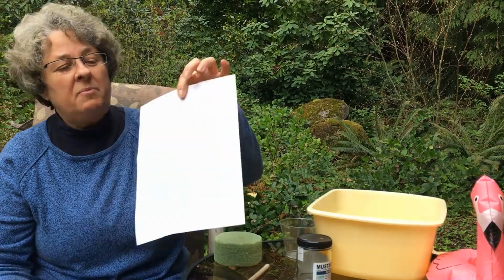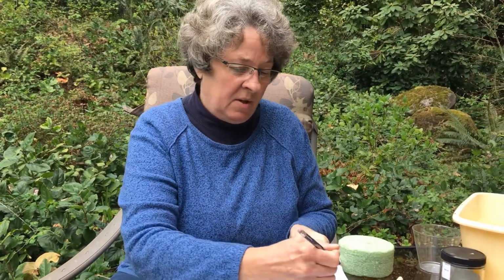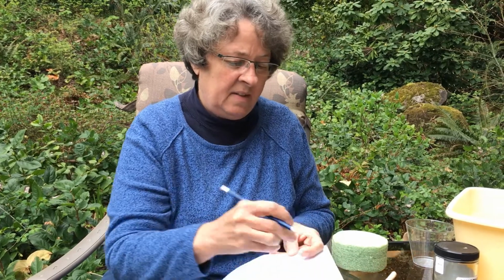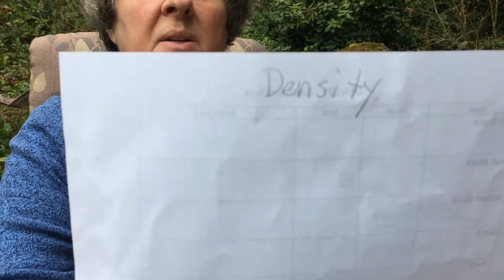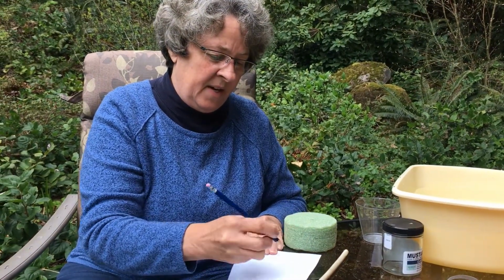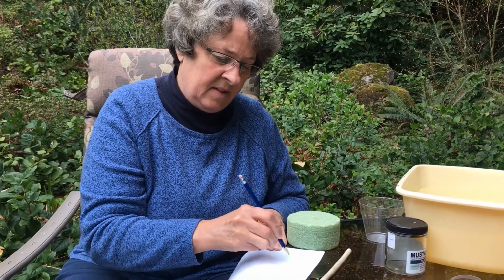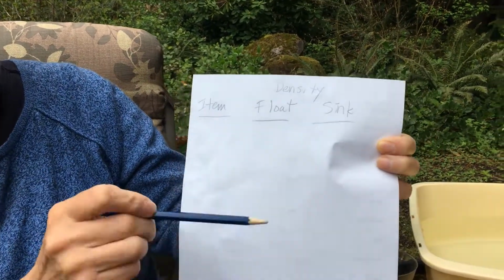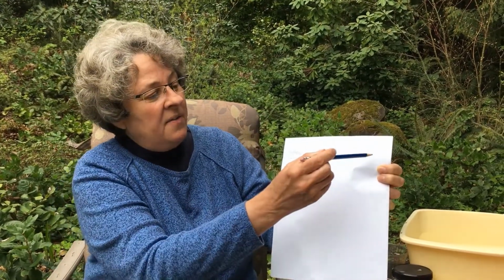Density Float or Sink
Predicting what sinks and what floats.